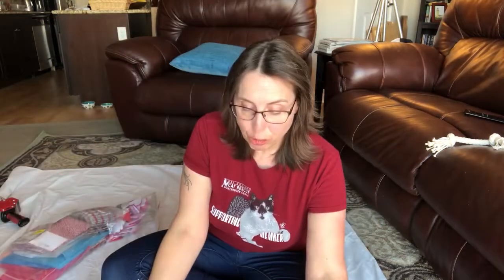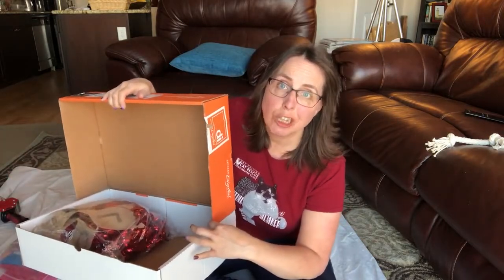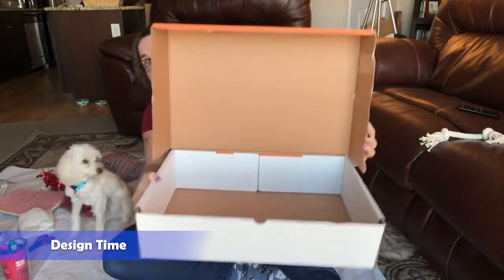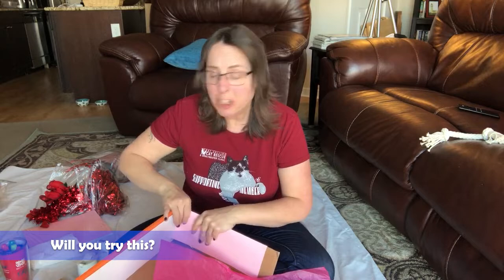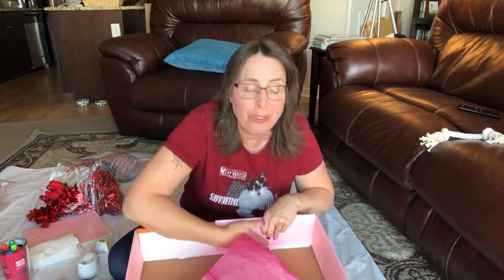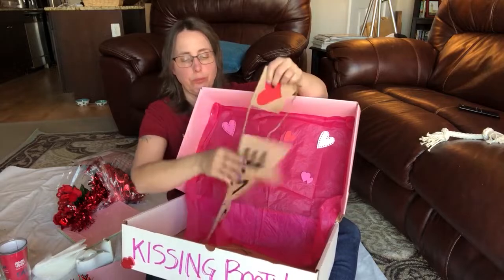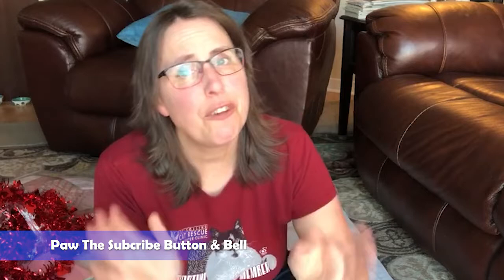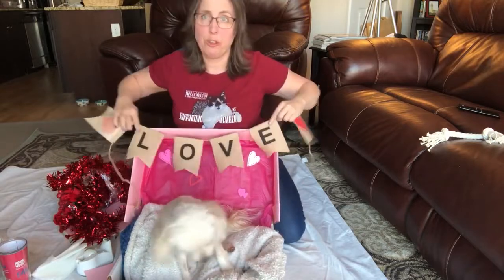Cat Photography Prop Kissing Booth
Looking for a fun prop for cat photography?
Build this cat photography prop Kissing Booth with me!
Cats will love this soft bed prop. Add a treat and they will curl right up.
Great to use at the animal rescue, for your foster cats, or as a seasonal photography prop for your own kitties.
You can make it a Kissing Booth or any theme you like.

Every week I photograph adoptable cats at Fort Collins Cat Rescue Spay/Neuter Clinic. So fun to use props for adoptable kitties. What cat photography props have you used at the shelter? Will you try this kissing booth?

My Courses:
"Cell Phone Photography for Pet Lovers"
is full of tips in a one hour video with pdfs.

"Cat Photography 101"
Created for Bloggers, animal rescue and shelter photographers and cat lovers. Approx. 1 hour of video instruction and 15 page ebook. Topics include: Animal Photography Tips, Backgrounds, Lighting, Camera Settings and Post Processing.

Sony A7Riii

(*NLN&(@($&08hoo23&^\;om;e12onoy&